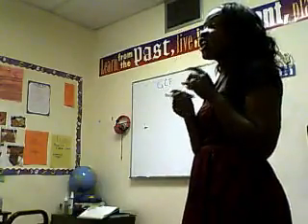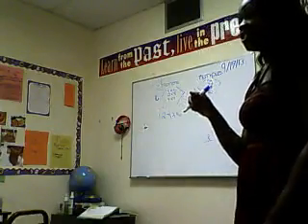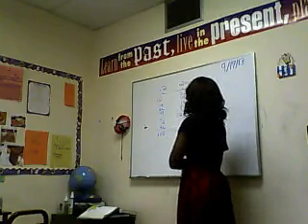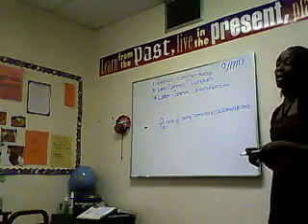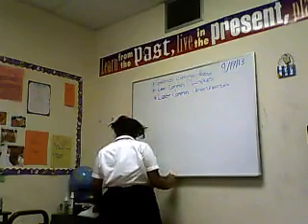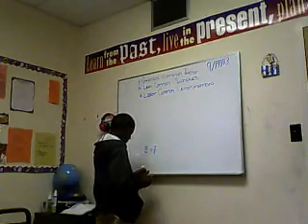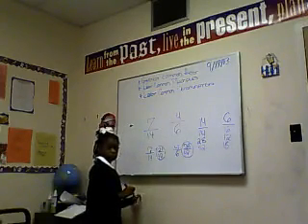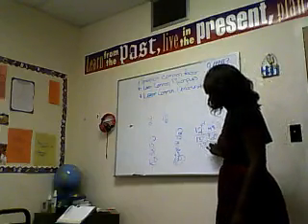Least Common Multiples, Equivalent Fractions, and Least Common Denominator